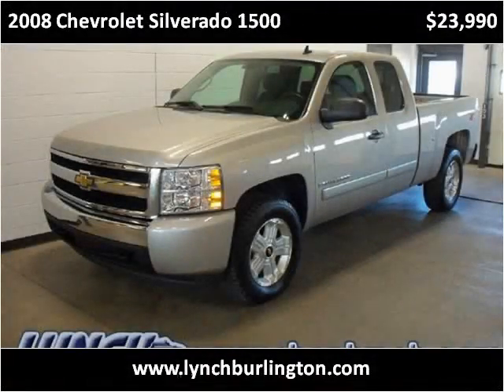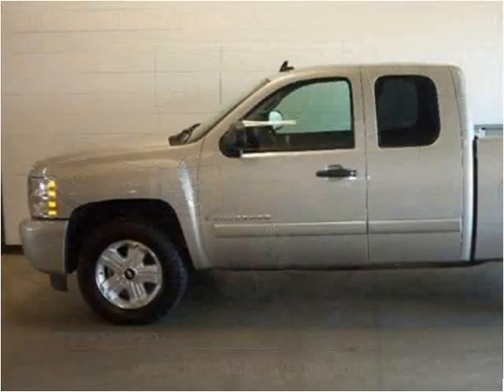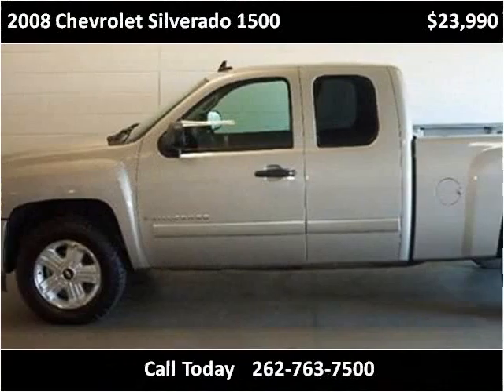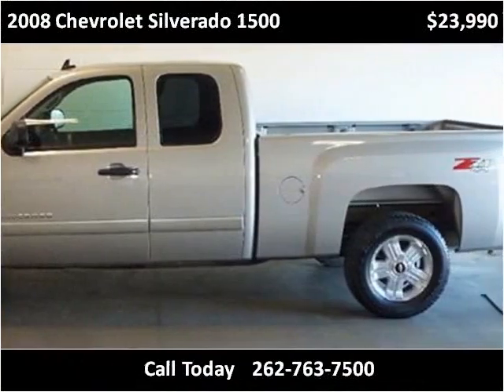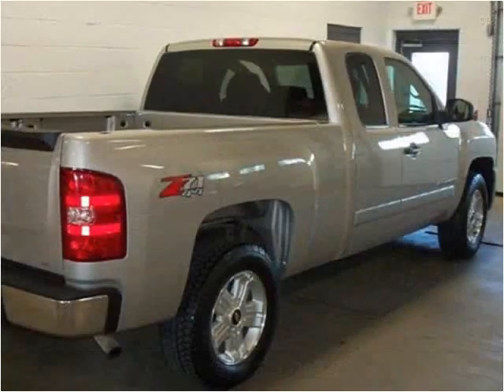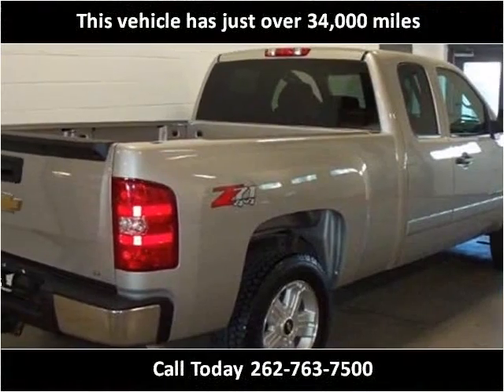2008 Chevrolet Silverado 1500 available from Lynch GM Supers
This 2008 Chevrolet Silverado 1500 is available from Lynch GM Superstore.